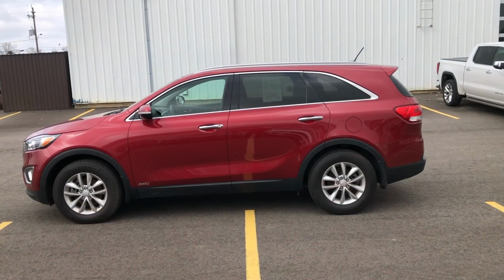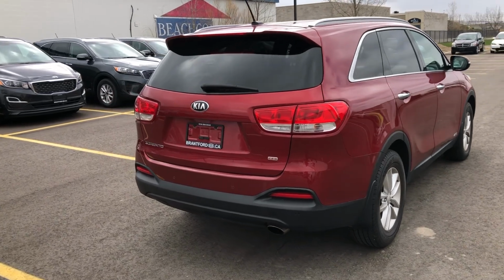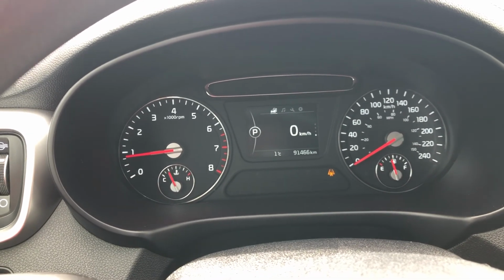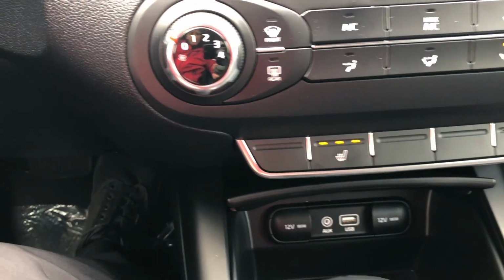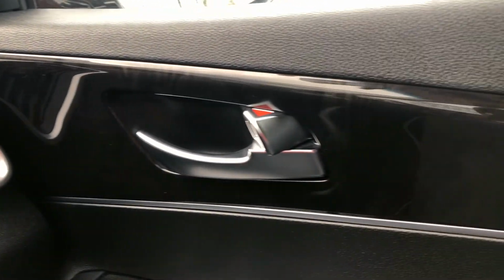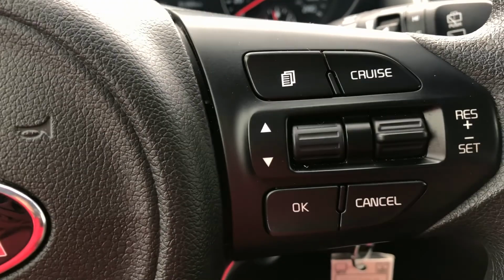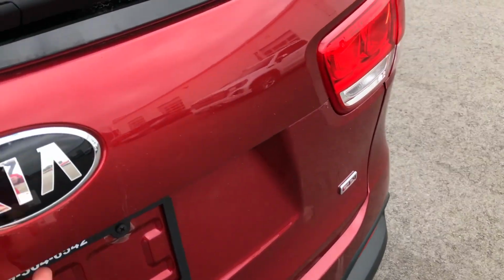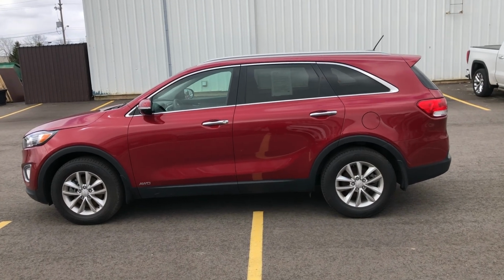2016 Kia Sorento - Used Cars - For Sale - Brantford Kia Stock No. ST219A